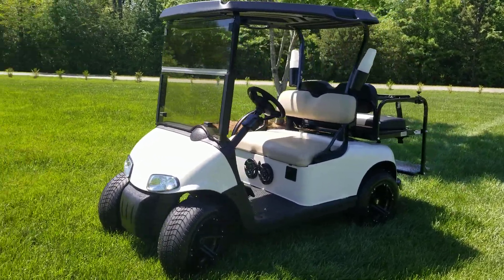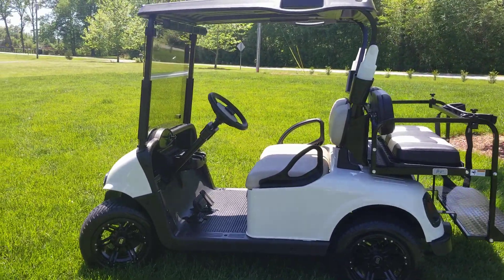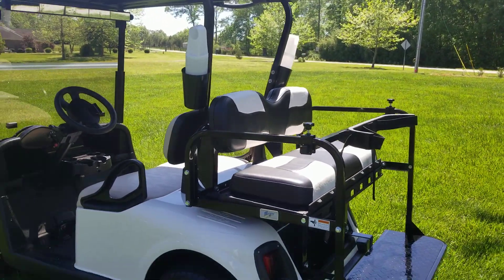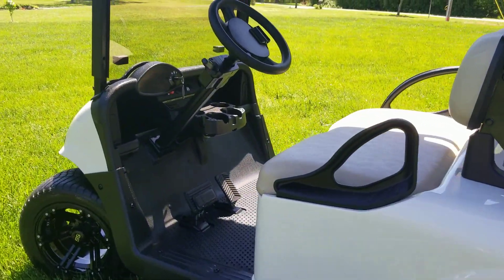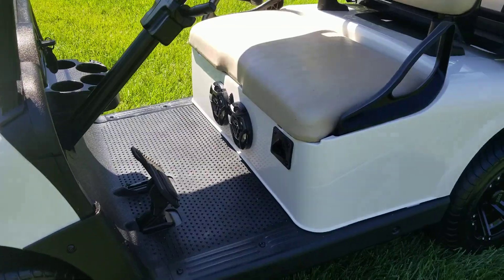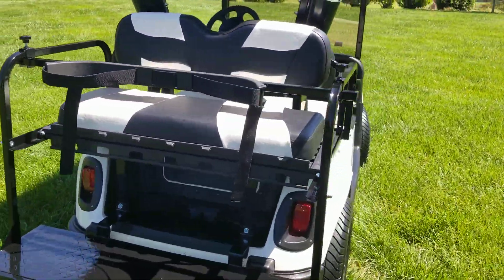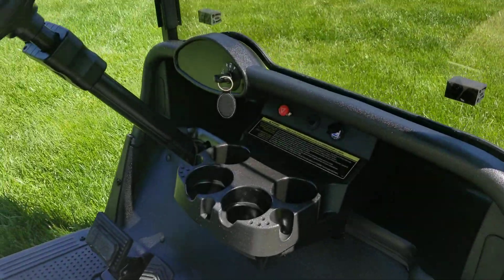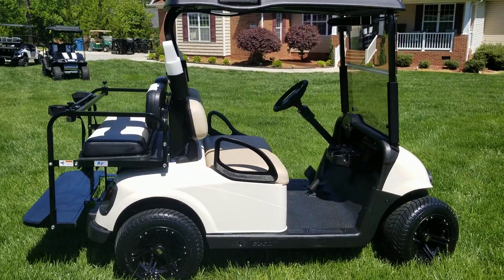2016 EZGO RXV GOLF CART " course special" FAST